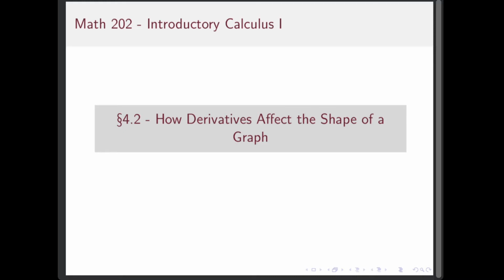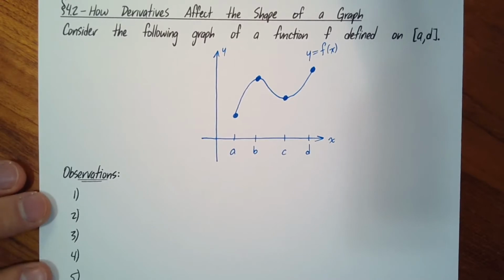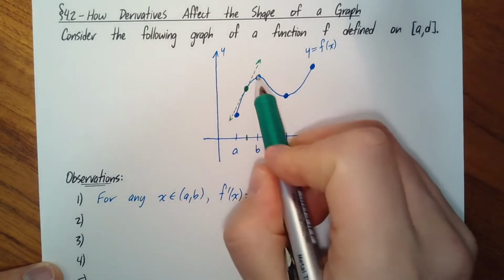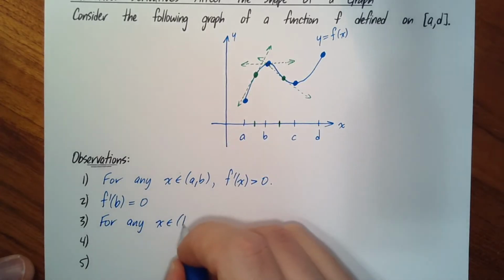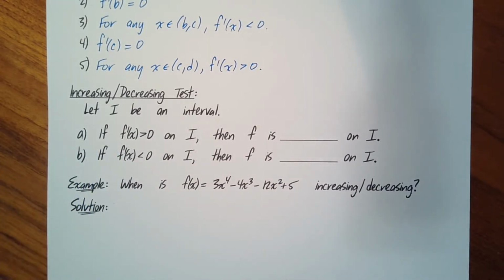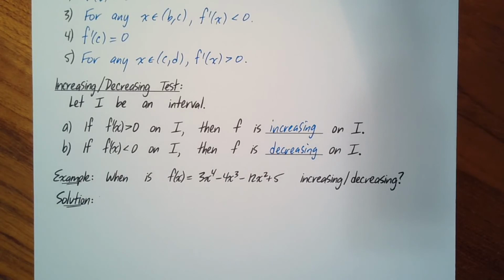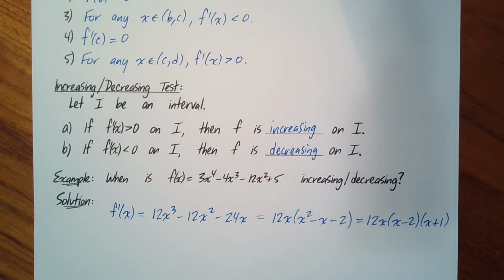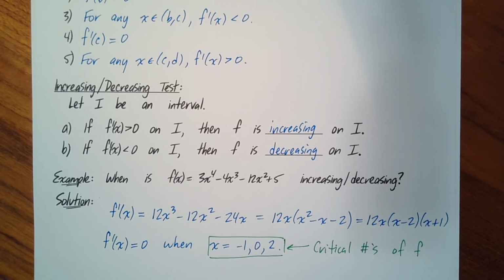Math 202 - Section 4.2 - Part 1